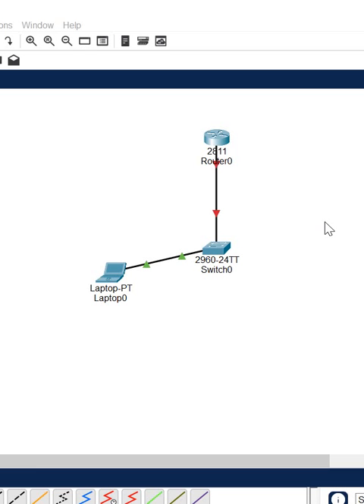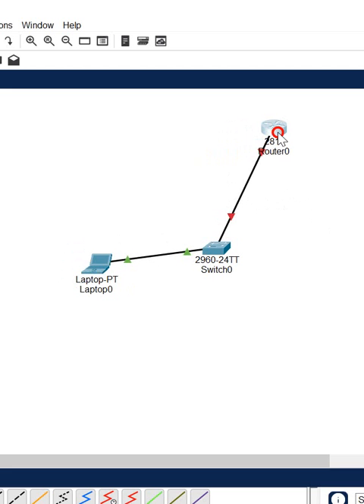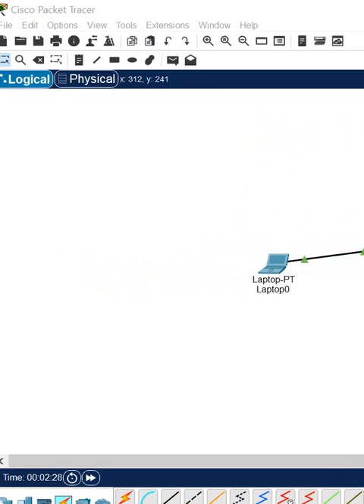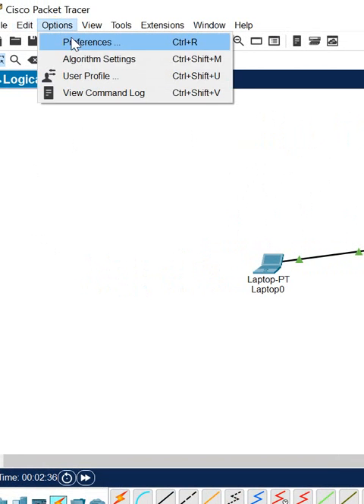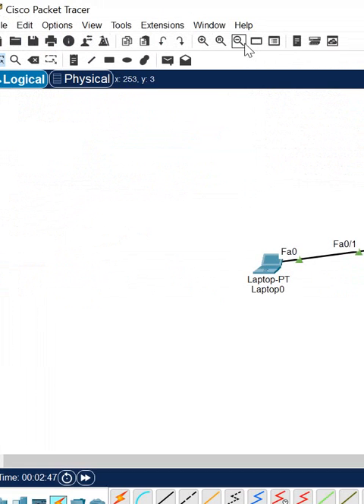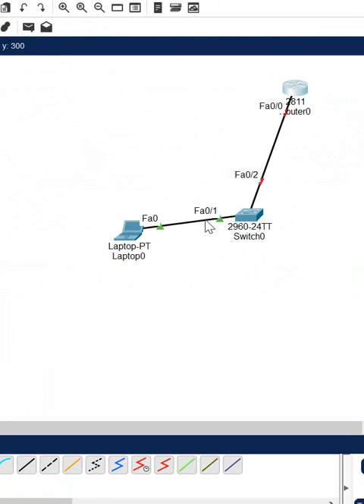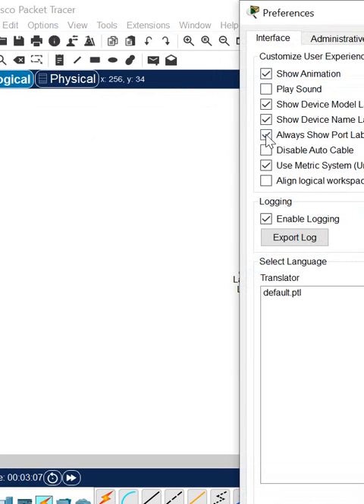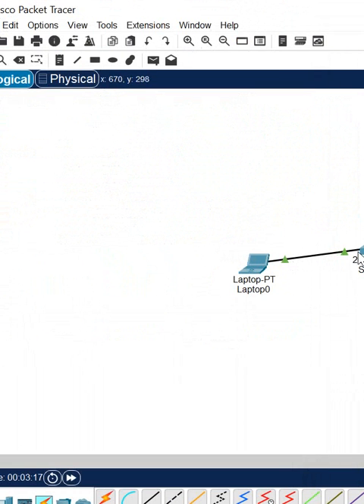How to enable and disable port lab in CISCO Packet Tracer?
Hello Everyone,

In this video we are going to discuss How to enable and disable port lab in CISCO Packet Tracer?
Thanks.

About us:
Thanks